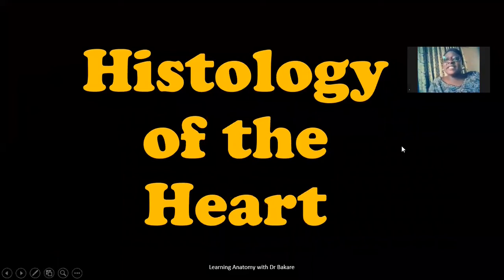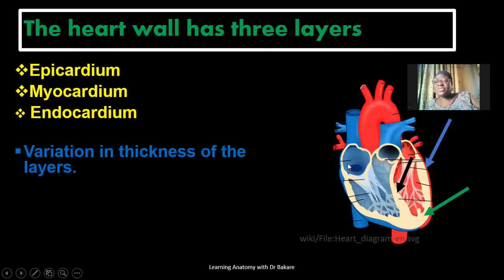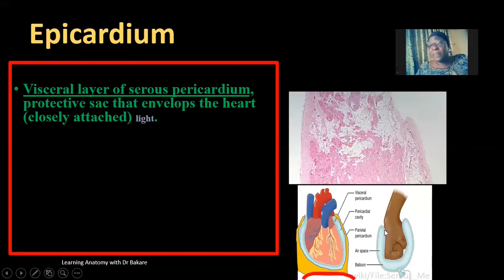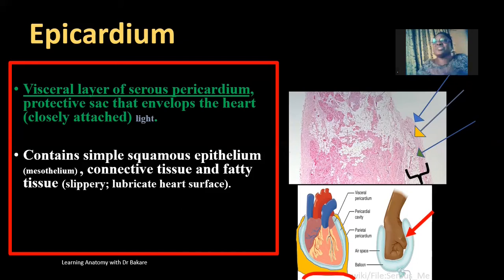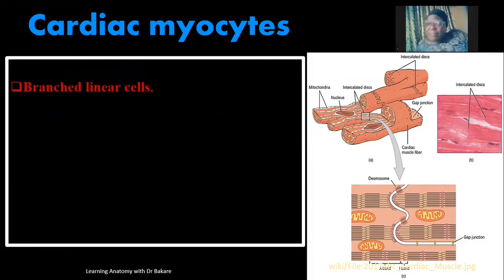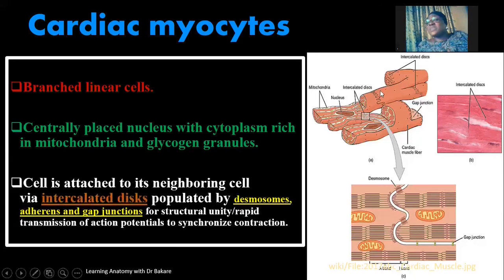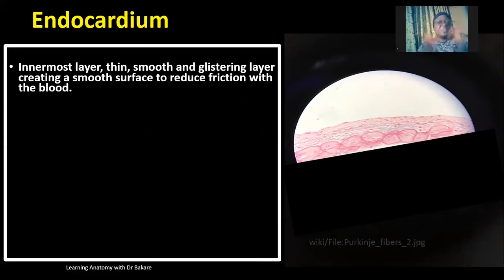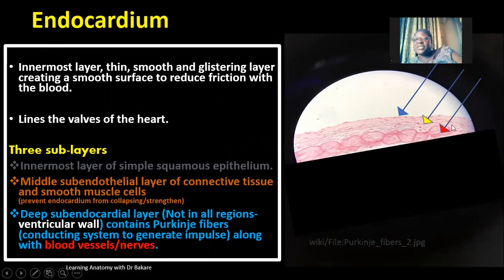Histology of the heart | Epicardium, Myocardium and Endocardium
The heart is histologically made up of the outer layer which is the epicardium, the middle layer, the myocardium and the inner layer, the endocardium. The heart is a muscular pump that propels blood at high pressure to the cells of the body through the blood vessels. The pumping action is centered around the middle thick muscular layer of the heart, the myocardium. The myocardium is of a cardiac muscle type which is a specialized muscle with smooth and skeletal muscle characteristics.